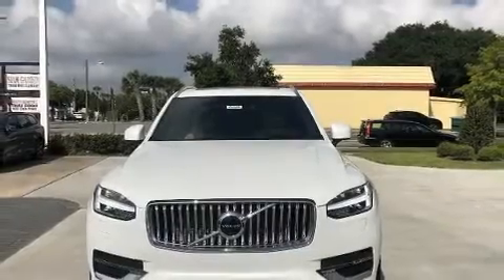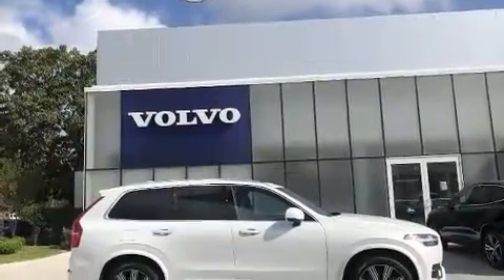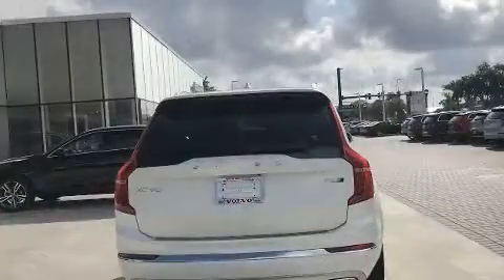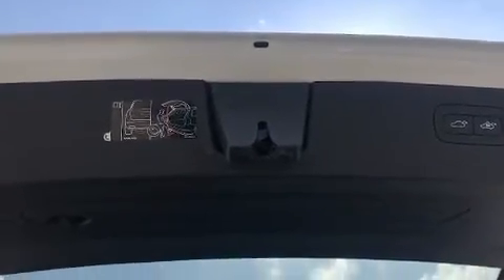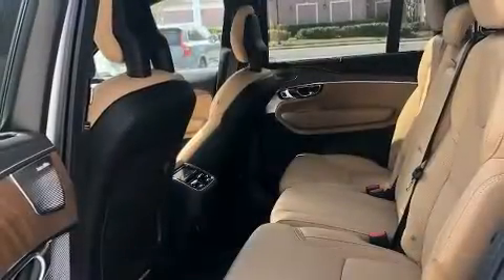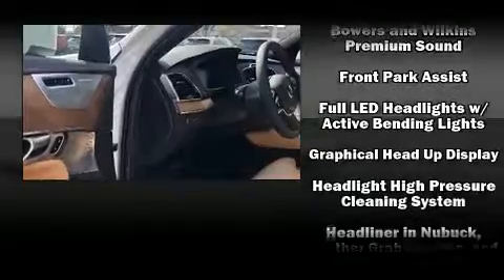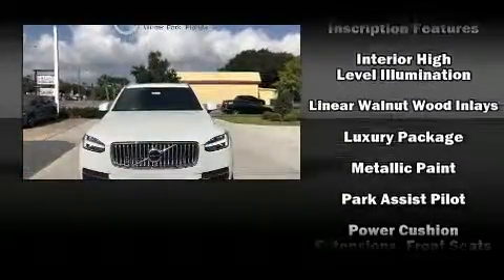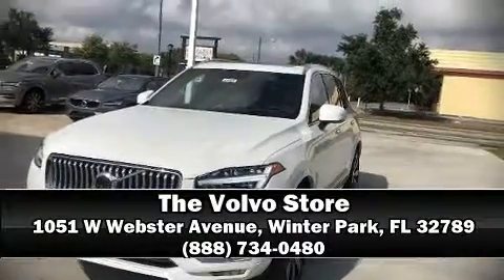2020 Volvo XC90 T6 Inscription 7 Passenger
You can expect a lot from the 2020 Volvo XC90. A turbocharger further enhances performance, while also preserving fuel economy. It includes power seats, leather upholstery, a built-in garage door transmitter, turn signal indicator mirrors, a power rear cargo door, lane departure warning, blind spot sensor, and air conditioning. Everything is where it ought to be, from the dashboard controls to the door locks and window controls. For drivers who enjoy the natural environment, a power moon roof allows an infusion of fresh air. Audio features include an AM/FM radio, steering wheel mounted audio controls, and 19 speakers, providing excellent sound throughout the cabin. Volvo ensures the safety and security of its passengers with equipment such as: dual front impact airbags with occupant sensing airbag, head curtain airbags, traction control, brake assist, anti-whiplash front head restraints, ignition disabling, an emergency communication system, and 4 wheel disc brakes with ABS. Sophisticated all wheel drive assures superb handling in any weather condition. Our team is professional, and we offer a no-pressure environment. They'll work with you to find the right vehicle at a price you can afford. Stop in and take a test drive!